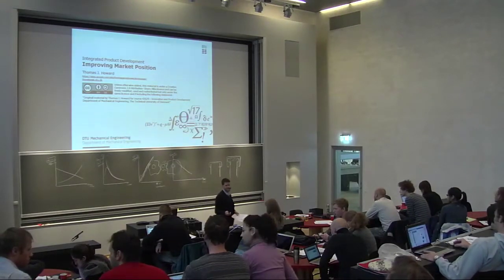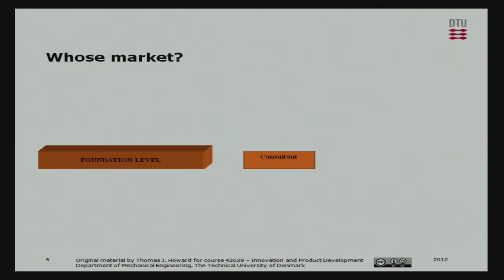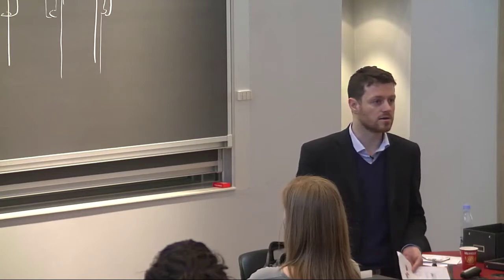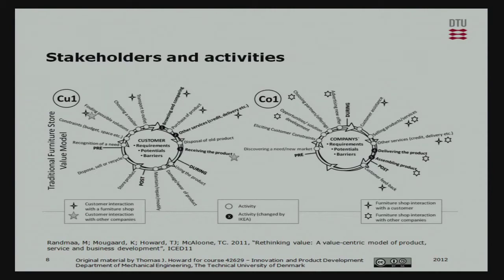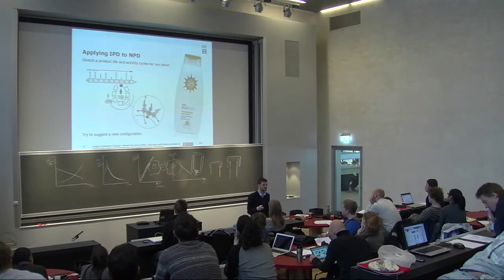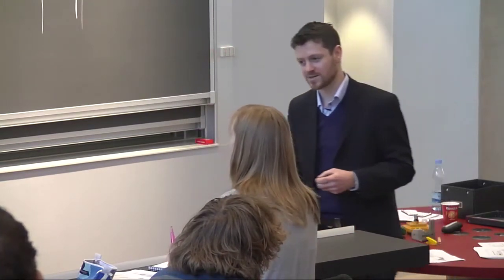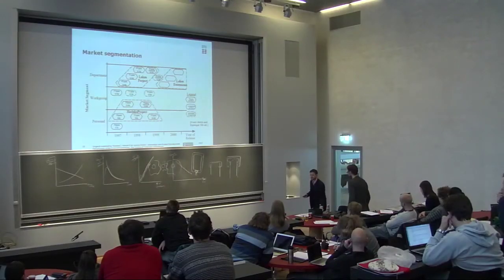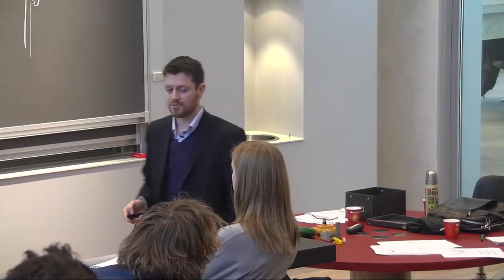03-4/4: Integrated Product Development